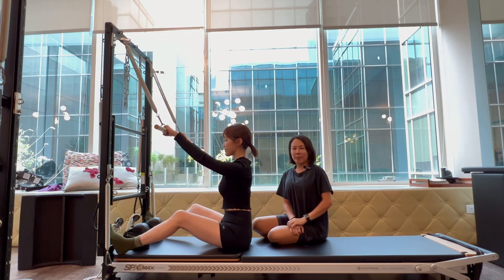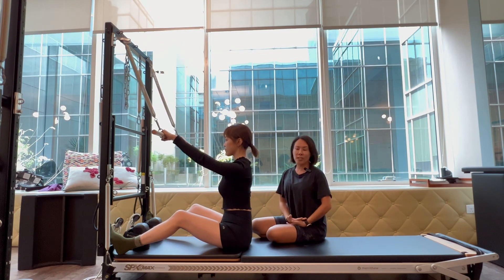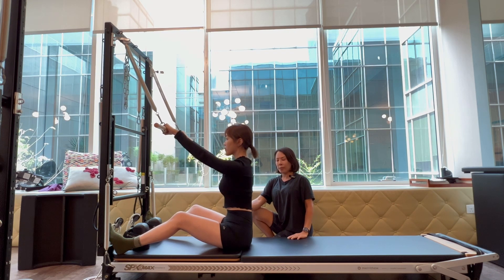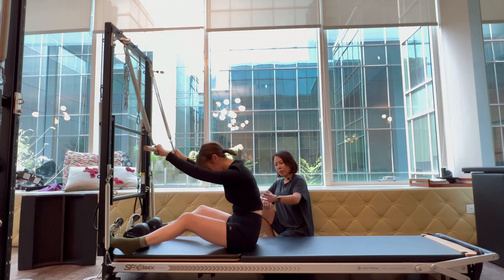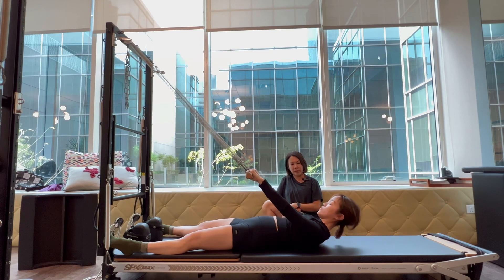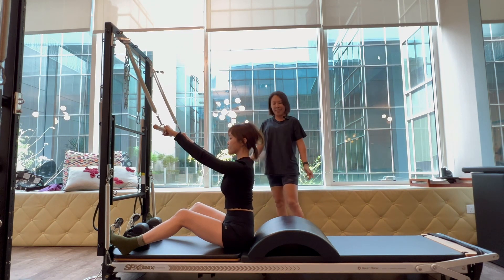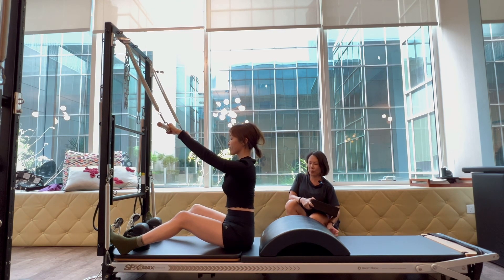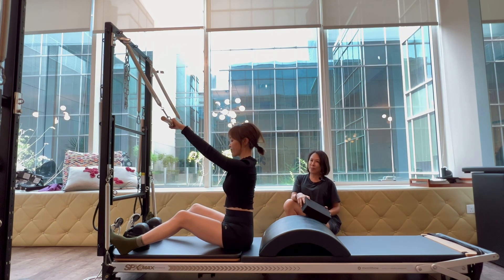Education Friday episode 25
Welcome to another episode! Today, we will be touching on roll down exercises that are useful for cyclists.

Cyclists are often in a flexed hip and round spine position, resulting in muscle imbalance. The roll down exercise that we will be introducing today can help restore this imbalance by lengthening the anterior chain of the body while strengthening the posterior chain.

In this video, we will be demostrating how to perform a roll down with back extension the correct way using the verticle frame and roll down bar. And depending on your client's profile, modifications may be required. In this video, we will be showing modifications with an arc barrel and a head pad.